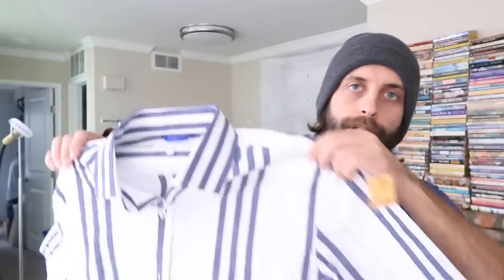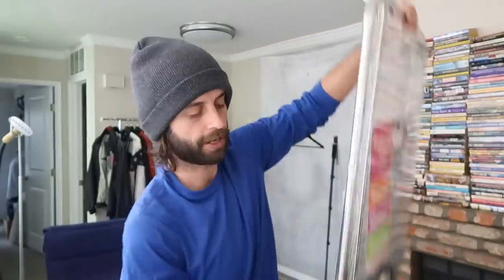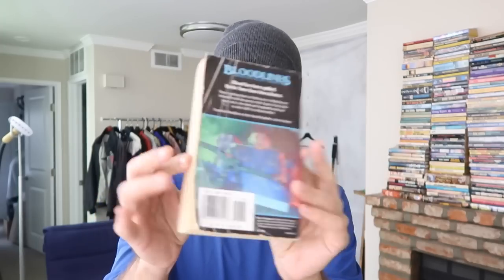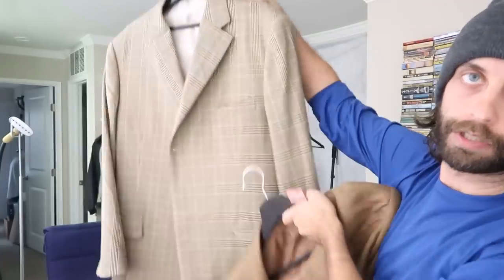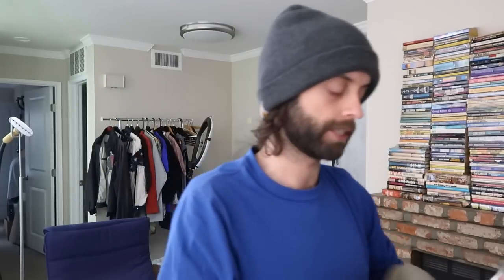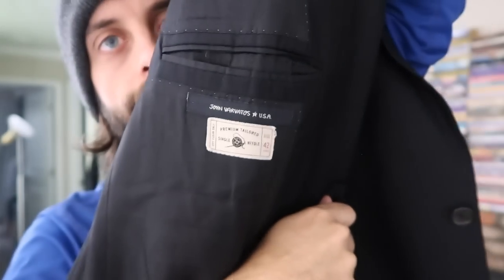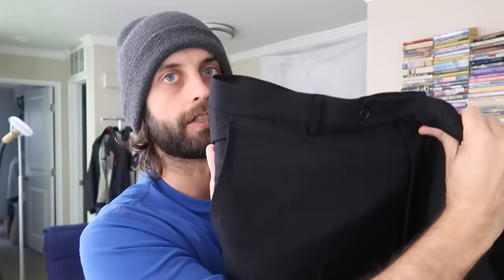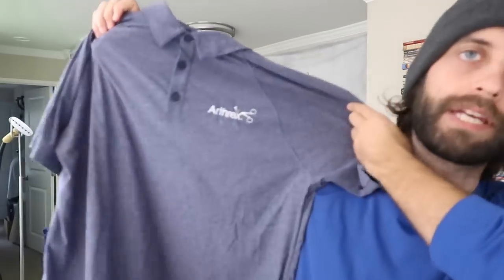Buying Myself Stuff For (Basically) Free At Thrift Stores [Haul for Ebay + Me]